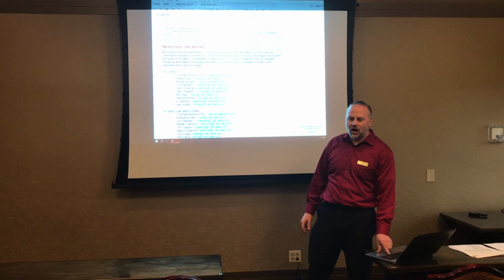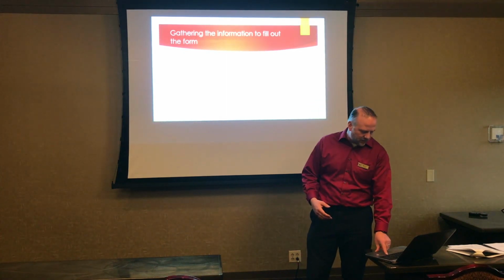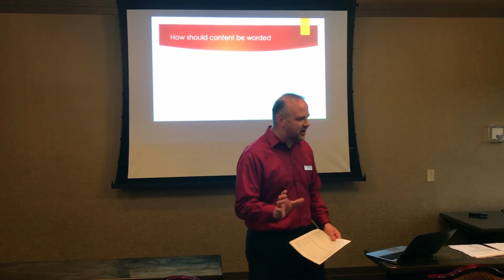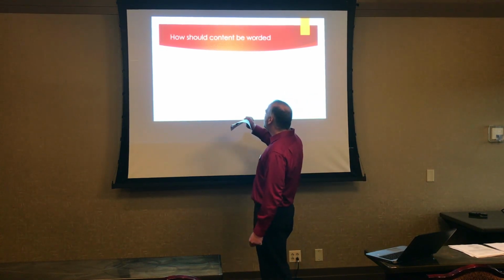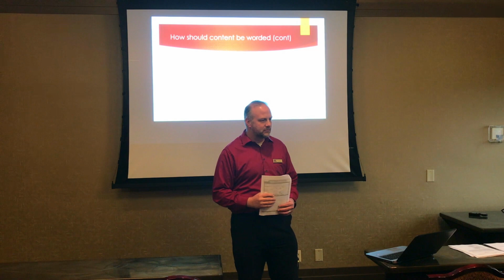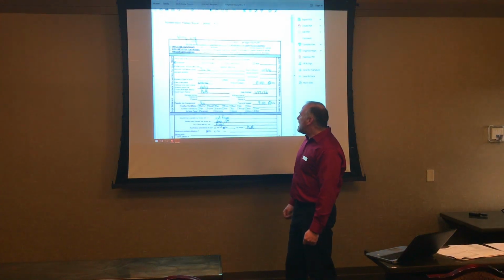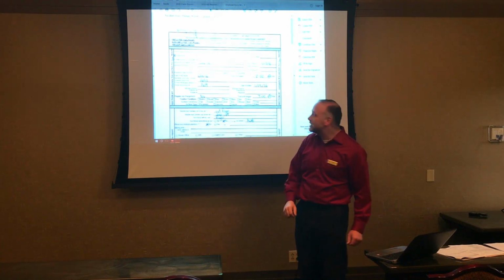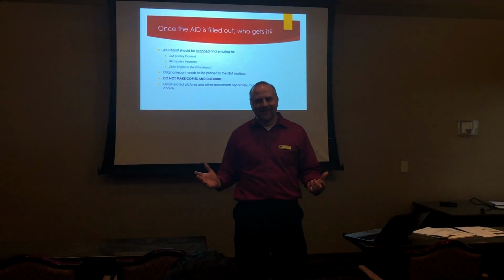AID Report Training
This video covers all aspects of handling the AID Report (Incident Report) training for the hotel.  This includes how to fill out the report.  What questions to answer.  When a report should be filled out.